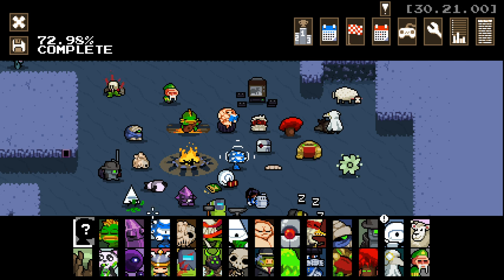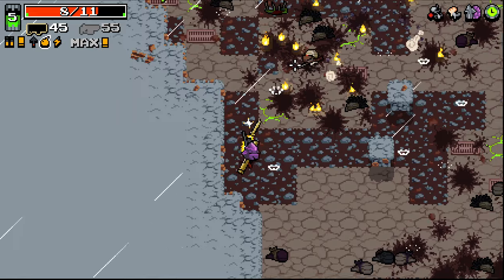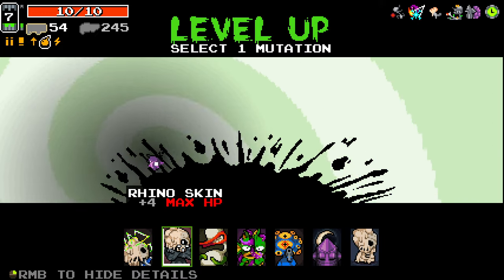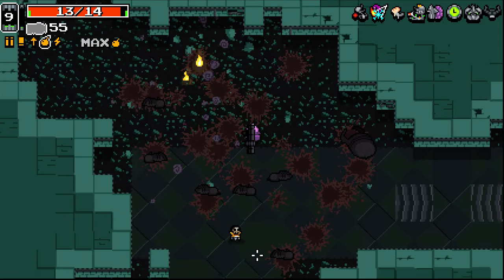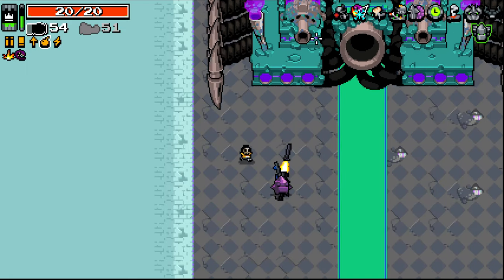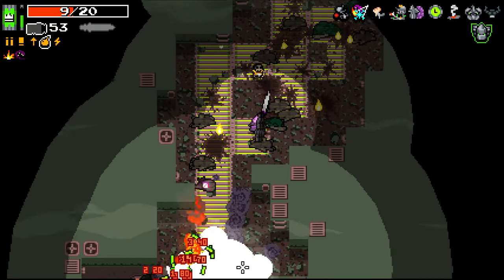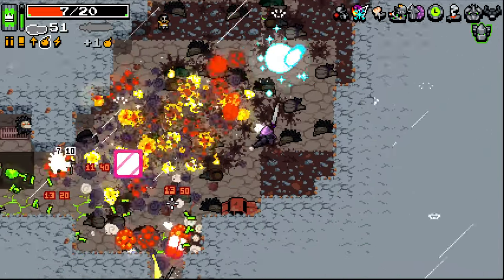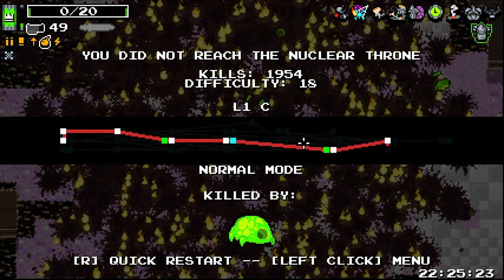(NOT A REUPLOAD) EXPLOSIVES Have Never Been So FUN in Nuclear Throne Ultra Mod!